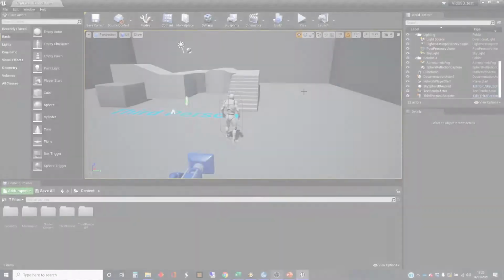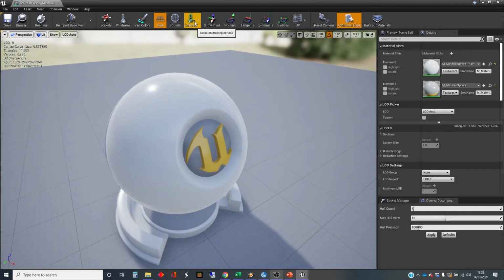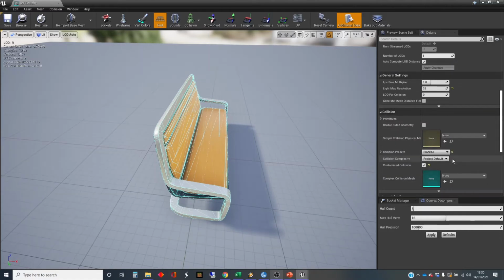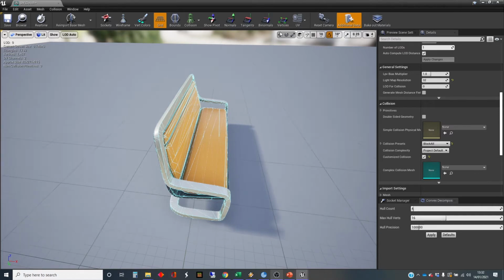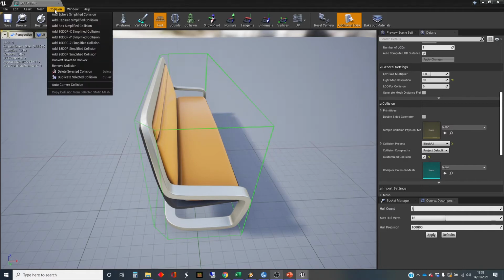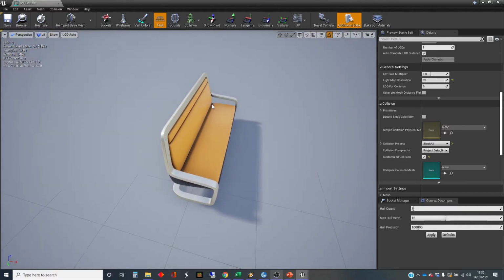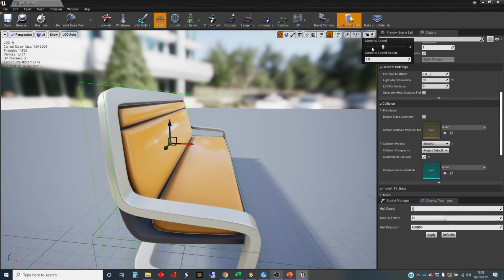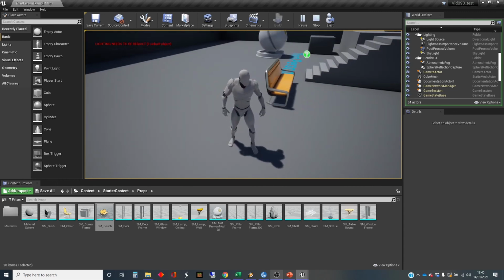Unreal Engine Tutorial Collision 02: Collision Meshes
This video discusses the use of collision meshes in the Unreal Engine.

It is part of a series on collision in the Unreal Engine, and it explains what collision meshes are, and shows several options for their creation in the Static Mesh Editor. It was created using UE4.26 but the process is the same in earlier versions of the engine.